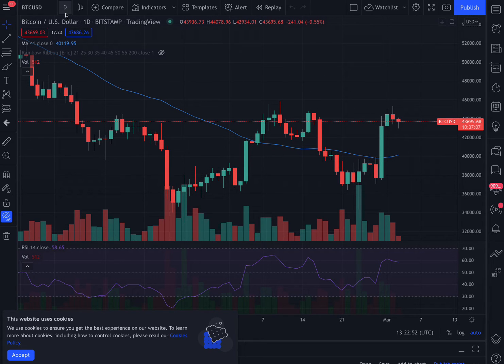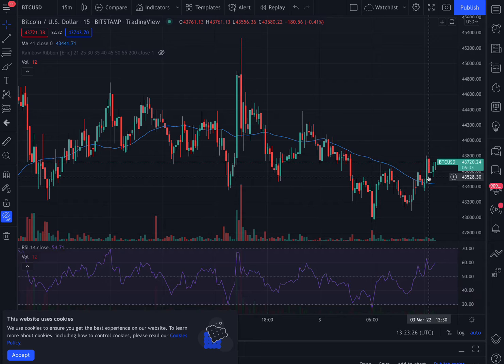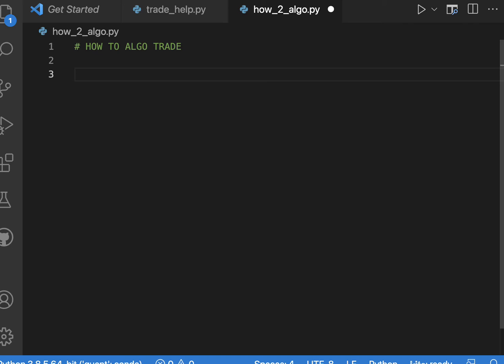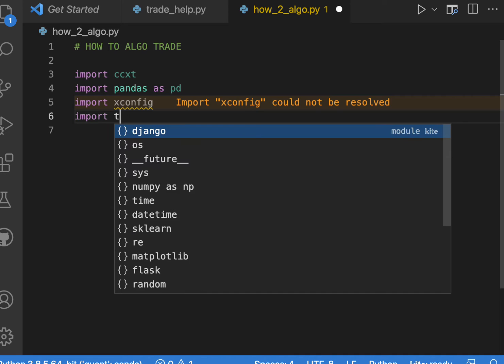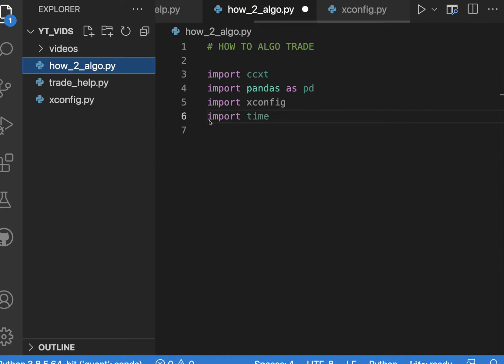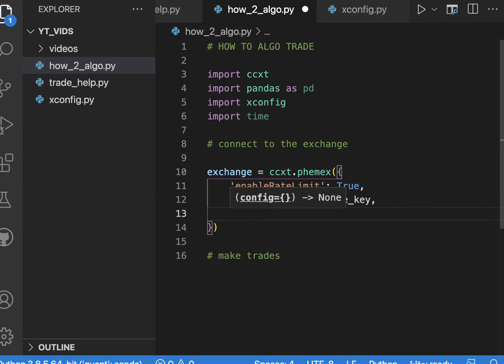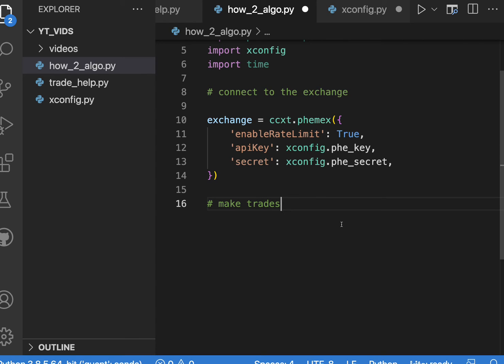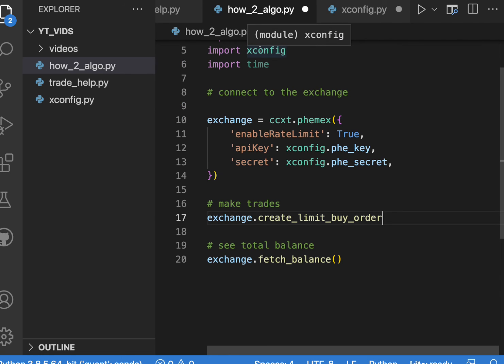How To Do Algorithmic Trading (Beginner to Expert 2024)